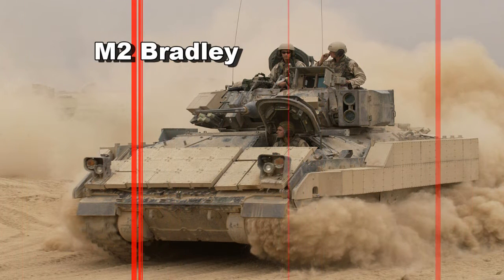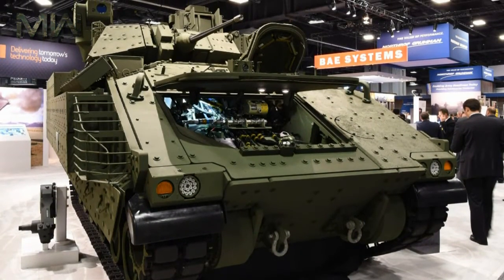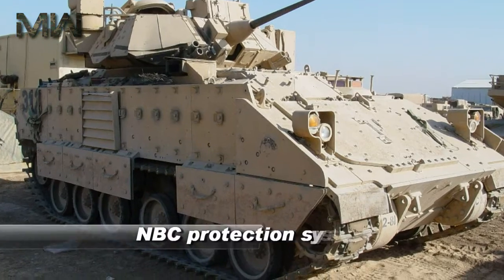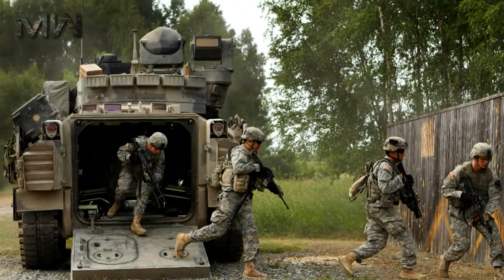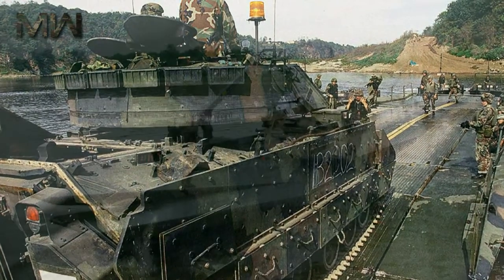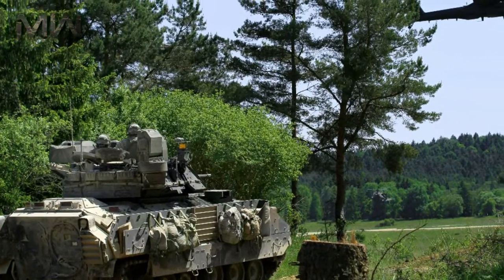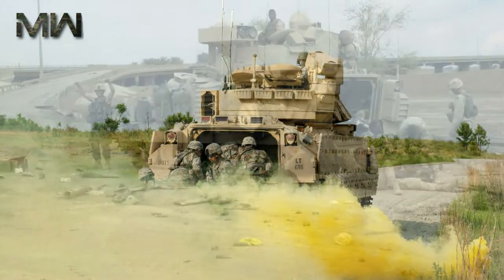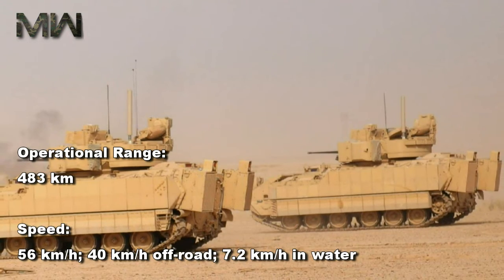M2 Bradley: US IFV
It is designed to be highly maneuverable and to be fast enough to keep up with heavy armor during an advance.
The M2 Bradley, or Bradley IFV, is an American infantry fighting vehicle that is a member of the Bradley Fighting Vehicle family. It is manufactured by BAE Systems Land & Armaments, which was formerly United Defense.

The Bradley is designed for reconnaissance and to transport a squad of infantry, providing them protection from small arms fire, while also providing firepower to both suppress and eliminate most threats to friendly infantry. The M2 holds a crew of three: a commander, a gunner and a driver, as well as six fully equipped soldiers.

The total cost of the program is $5,664,100,000, and the average unit costs $3,166,000.

Type: Infantry fighting vehicle
Place of origin: United States

In service: 1981–present
Wars: Persian Gulf War, Iraq War

Specifications
Weight: 27.6 tonnes (30.4 short tons)
Length: 6.55 m
Width: 3.6 m
Height: 92.98 m
Crew: 3 (commander, gunner, driver)
Passengers: 6 (7 in M2A2 ODS/M2A3)

Armor:
Spaced laminate armor (RPG and 30mm APDS all around protection (with armor upgrades)). Hull base is 7017 aluminum.
Explosive Reactive Armor.

Main Armament:
25mm M242 Chain Gun (900 rounds)
2 × TOW Anti-Tank Missile (7 missiles)

Secondary Armament:
7.62 mm coaxial M240C machine gun (2,200 rounds)

Engine:
Cummins VTA-903T 8-cylinder diesel
600 hp (447 kW)

Power/weight: 19.74 hp/tonne
Suspension: torsion bar

Operational Range: 483 km
Speed: 56 km/h; 40 km/h off-road; 7.2 km/h in water
We are sure, that all the fans of MilitaryWeapons will find here something related to their interests.